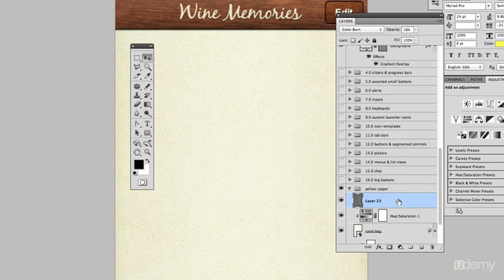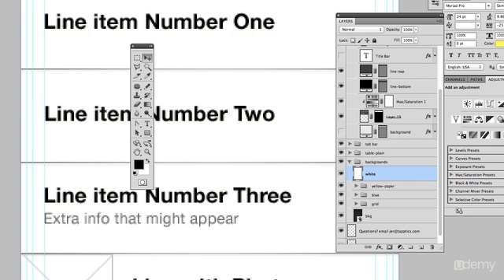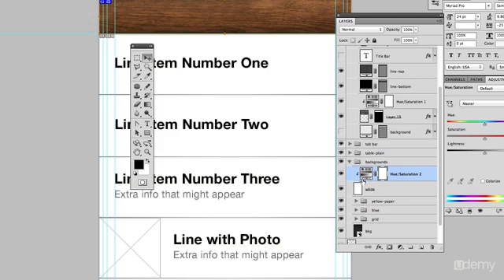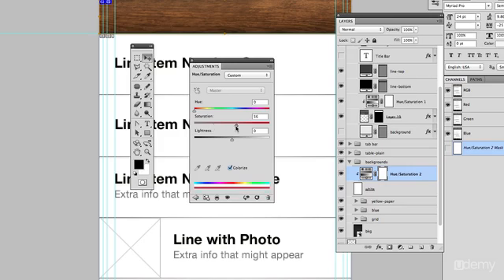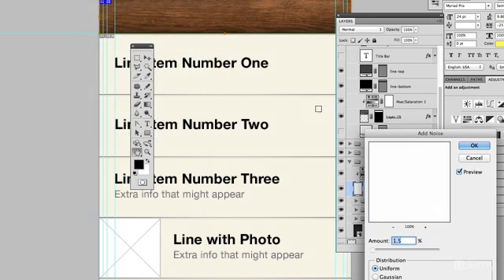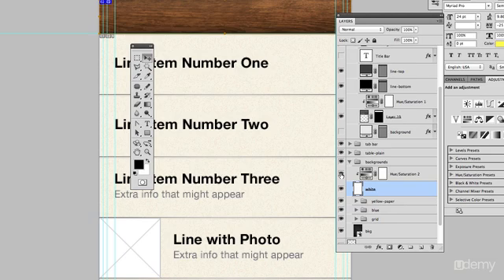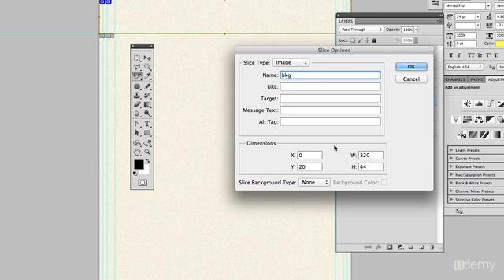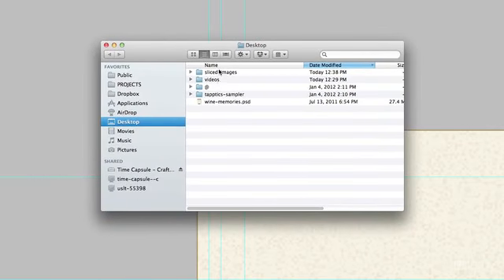iPhone App Design: 30 minutes to a custom GUI design - Part 4 - Background Design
iPhone App Design: 30 minutes to a custom GUI design Revealed!

Lecture 4: Background Design

What could be more amusing than having different backgrounds for your iPhone? With this highly entertaining application, you can now change wallpapers everyday without having to worry of the number of supplies.

The Backgrounds iPhone app review below will detail some of the perks of having this software.

Wallpaper Like No Other

As everybody is well aware of, the iPhone comes with only 19 pre-installed wallpapers. Staring at the same view day after day can swiftly turn your phones into a boring device. So just to flair things up, the Backgrounds for iPhone has been designed to provide various wallpaper options to its users. And by various means over 50,000 wallpapers for your gadget! Now isn't that amazing?

This app does not only contain thousands of wallpaper sources. It also provides users an easy way to search for the background they like. Through the grouping listed on the home screen, users are now able to navigate between categorized, recently viewed, and popular images. With just a flick of your fingertips, you can instantly access the one you are searching for.

Endless Array of Choices

Backgrounds lets you enjoy a never-ending number of wallpaper choices. There is a section for nature, hearts, flowers, sports, artists, and a whole lot more. These images come in high resolutions to allow cropping and zooming while still maintaining its look. The images can also be saved to your photo library where you can use them for the address book picture.